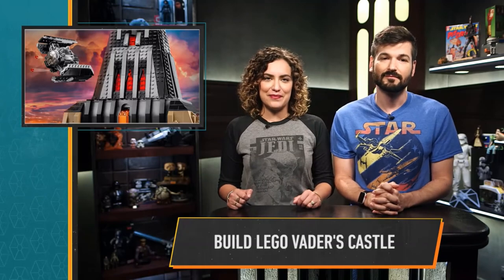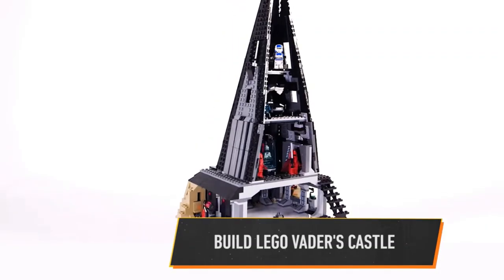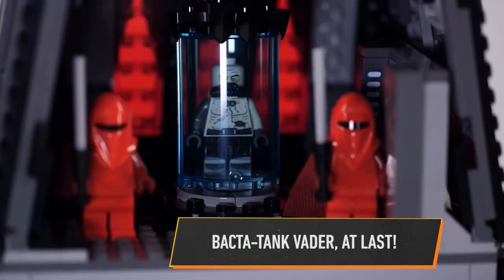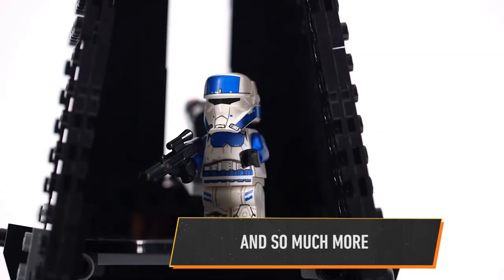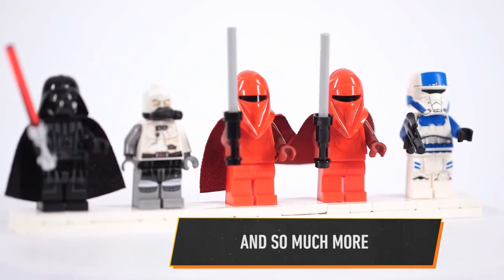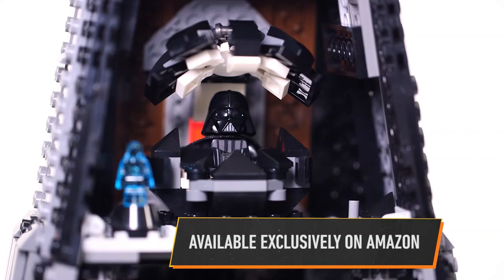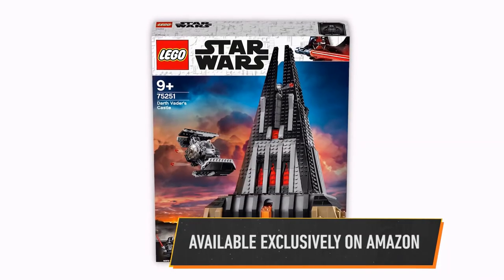Lego Darth Vaders Castle Announcement 4K HD